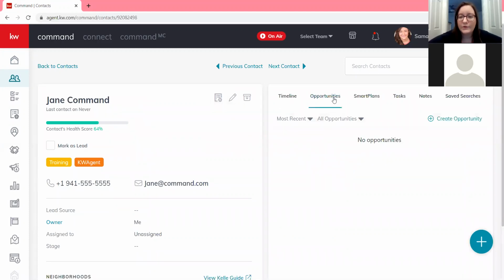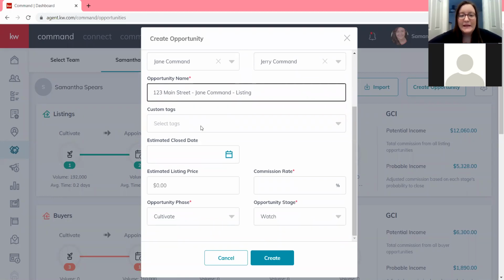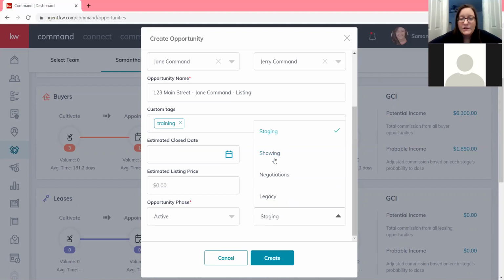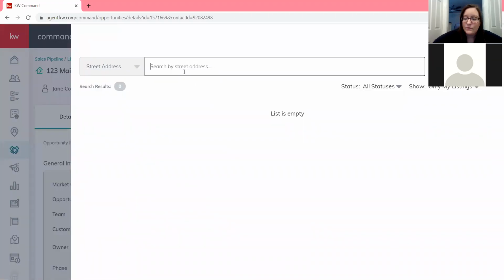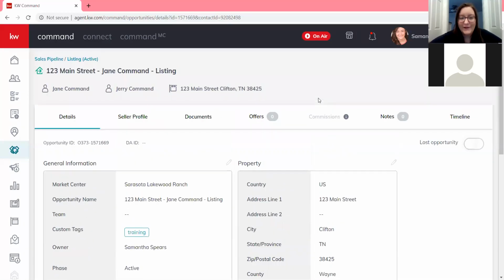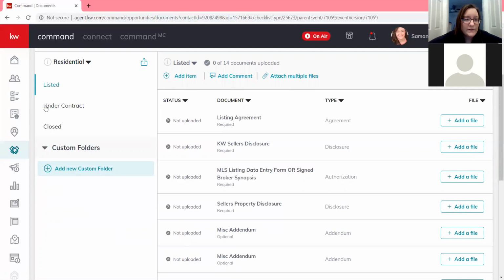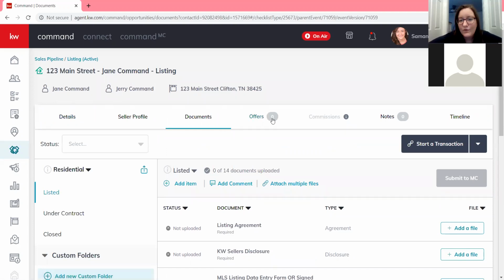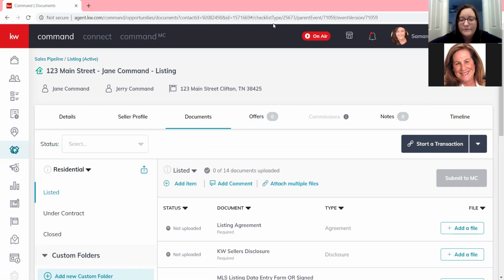7 Days to Docusign - Day 3: Creating an Opportunity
On day 3 of 7 Days to Docusign, we go over creating an Opportunity and we do a brief overview of the Sales Pipeline.